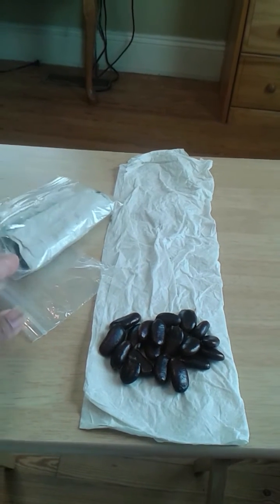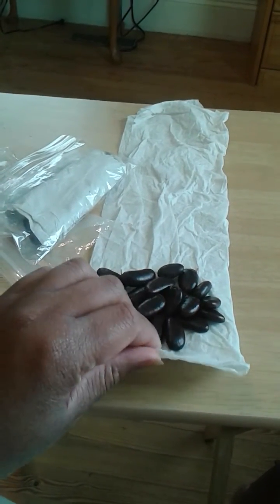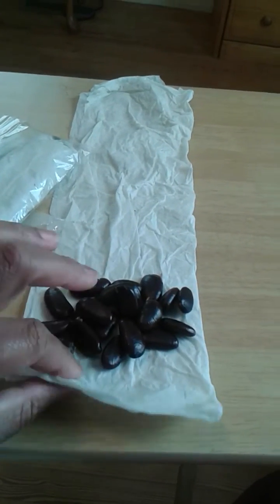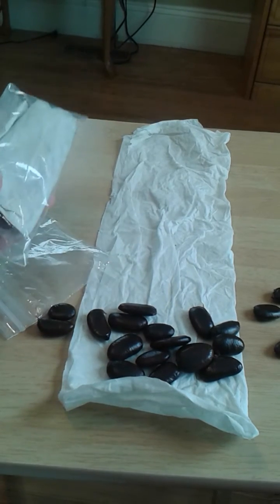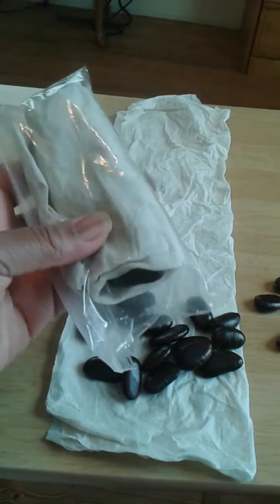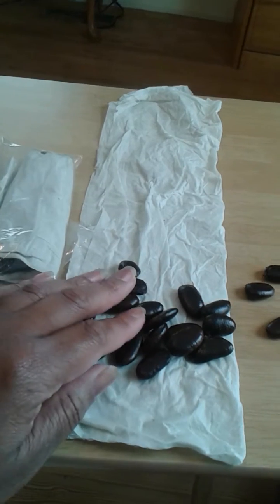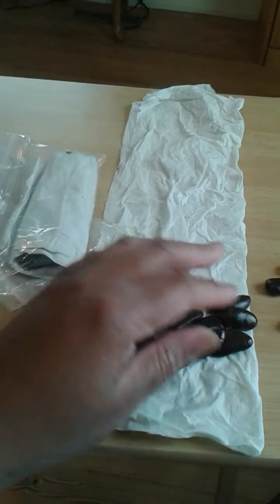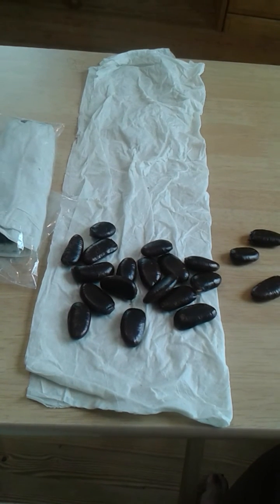Pawpaw Seed Storage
Tips to successfully store asimina triloba seeds for germination in the spring